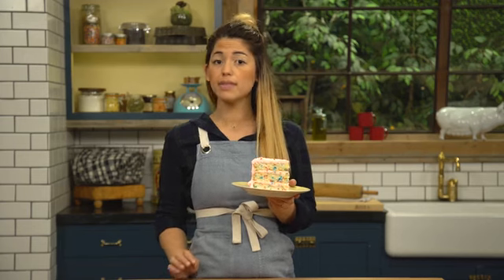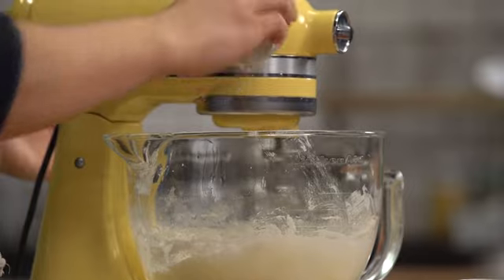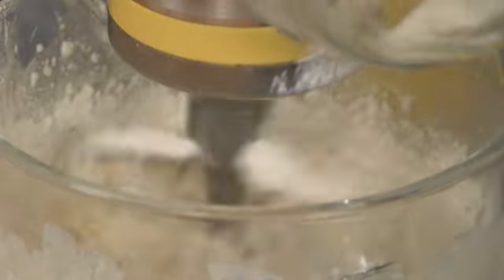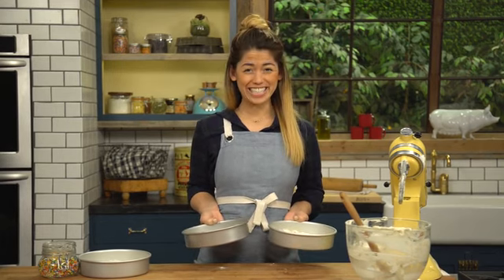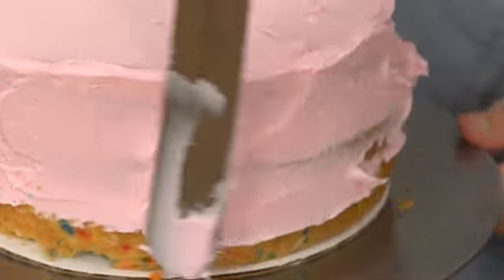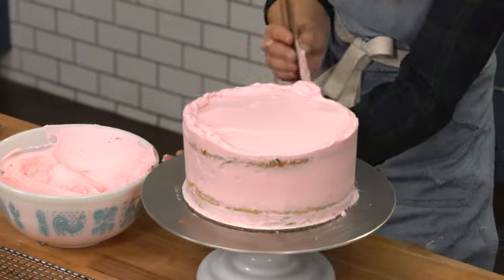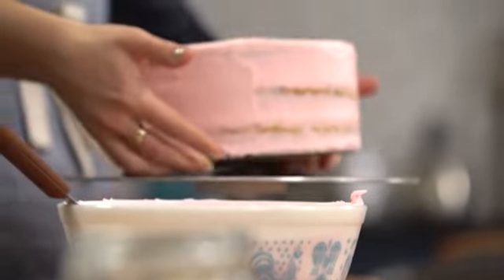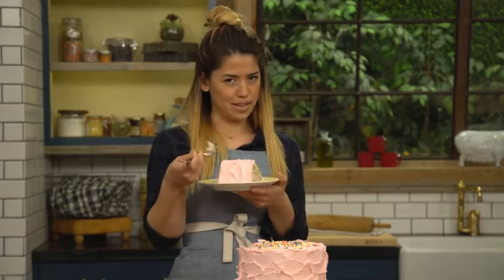Funfetti Cake Molly Yeh l Food Recipes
A celebration isn't complete unless there's a colorful, yummy cake involved.

INGREDIENTS
Cake:

2 1/2 cups flour

1/4 cup cornstarch

1 teaspoon kosher salt

2 teaspoons baking powder

1 cup unsalted butter, at room temperature

1 1/2 cups sugar

4 large egg whites

1/4 cup flavorless oil

1 tablespoon clear imitation vanilla

1/2 teaspoon almond extract

3/4 cup whole milk

1/2 cup rainbow sprinkles

Frosting:

1 3/4 cups unsalted butter, room temperature

3 1/2 cups powdered sugar

1/8 teaspoon kosher salt

1 1/2 teaspoon clear imitation vanilla

1/4 teaspoon almond extract

2 tablespoons whole milk

INSTRUCTIONS
To make the cake: Preheat the oven to 350°F. Grease and line the bottoms of three 8-inch cake pans or line 24 cups of two muffin tins.

In a medium bowl, whisk together the flour, cornstarch, salt and baking powder. In a stand mixer fitted with the paddle attachment, cream together the butter and sugar until light and fluffy, 3 to 4 minutes. Add the egg whites, one at a time, mixing well after each addition. Add the oil and the extracts.

With the mixer running on low speed, add the dry mixture and the milk in two or three alternating batches and mix until just barely combined. Using a rubber spatula, gently fold in the sprinkles until they're evenly distributed. Distribute the batter among the cake pans or muffin cups, spreading it out evenly if using cake pans.

Bake until a toothpick inserted into the center comes out clean. Begin checking for doneness at 25 minutes for cakes and 20 minutes for cupcakes.

Let cool in the pans for 10 minutes, then turn onto a wire rack to cool completely.

To make the frosting: In a standing mixer fitted with a paddle attachment, beat the butter until smooth and gradually beat in the powdered sugar. Add the salt, extracts and milk, and beat to combine. Frost the cake or cupcakes as desired and enjoy.